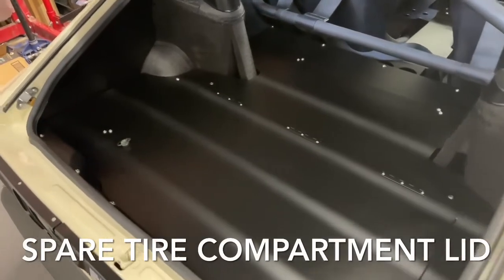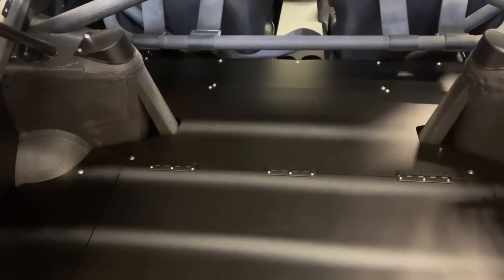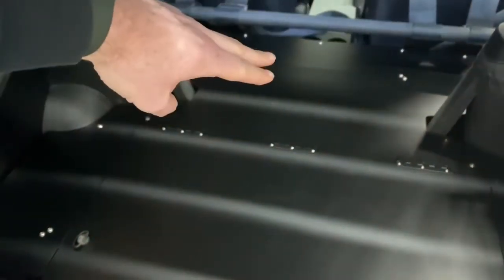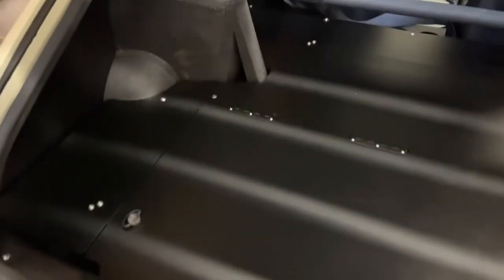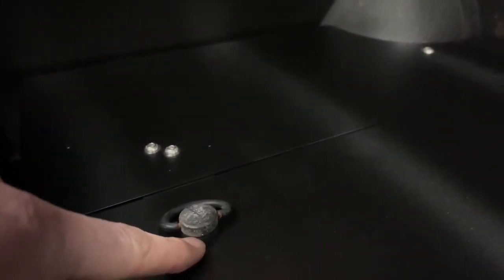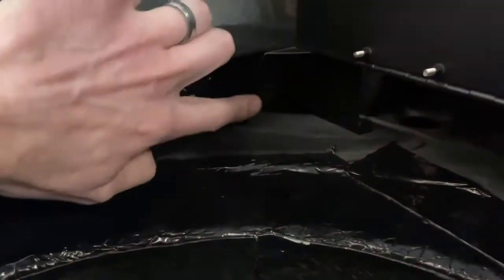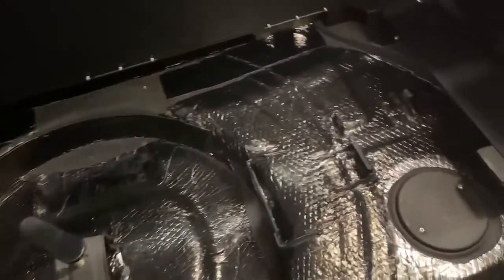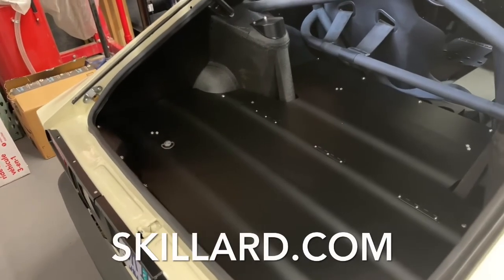DATSUN 280Z | Spare Tire Compartment Lid (1977-78)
An in depth tour of the Skillard Spare Tire Compartment Lid for the 1977-78 Datsun 280Z. Includes installation guidance and answers common questions.

To learn more about this product, including options for purchasing, visit our

We design and manufacture in-house, in Oregon, U.S.A. and ship worldwide.

You may know this part as : hatch rear cargo floor, truck rear cargo floor, spare tire cover, rear deck cover.